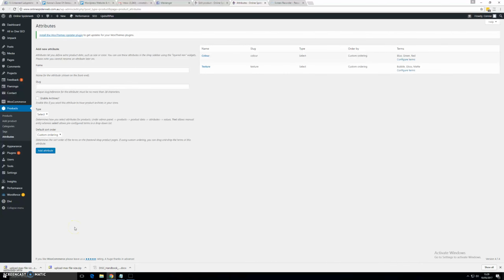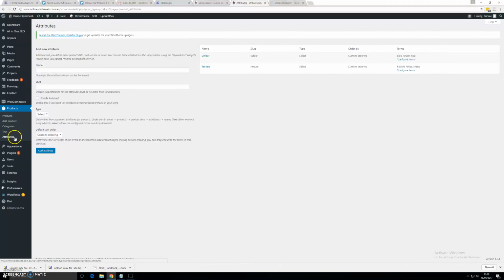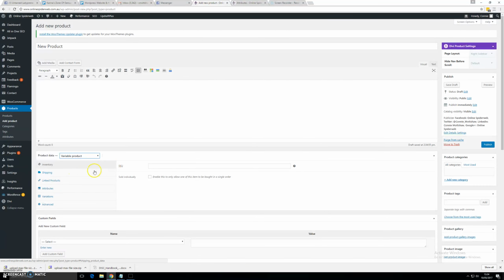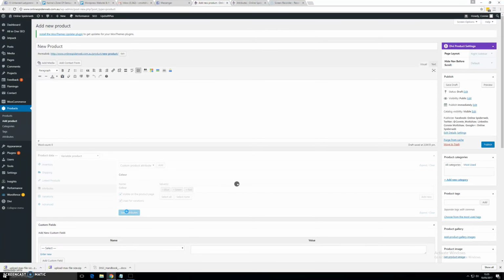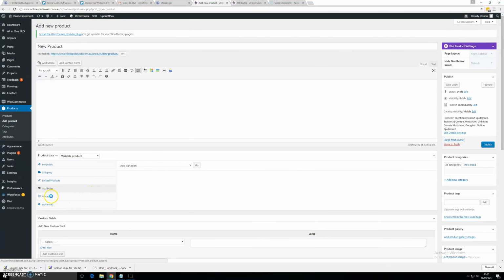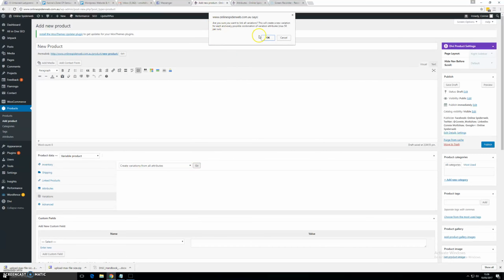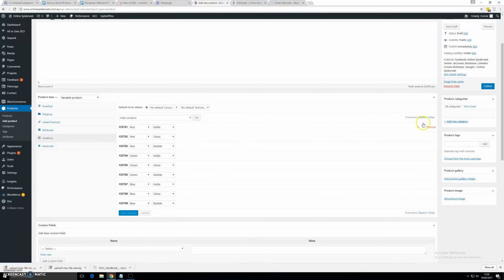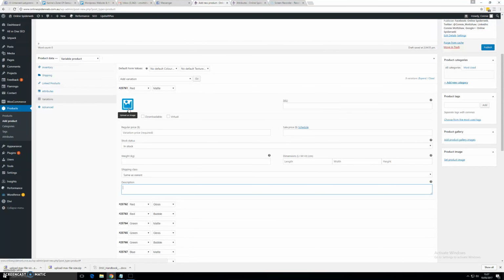WooCommerce Attributes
How to set a unique image for each variation and attribute in WooCommerce.